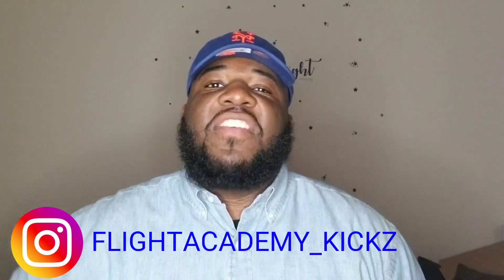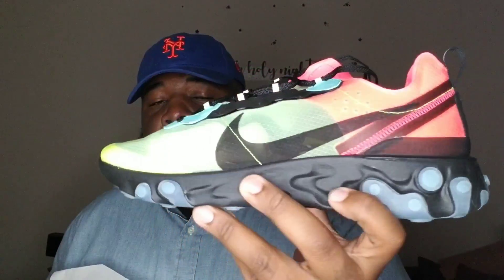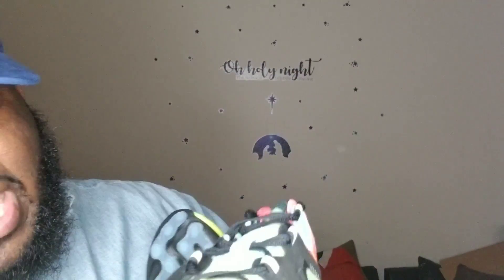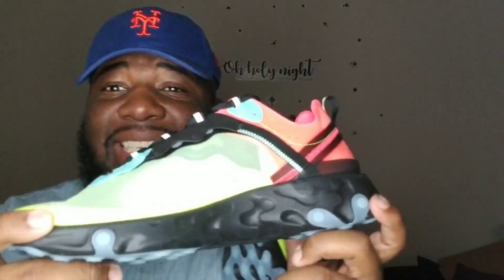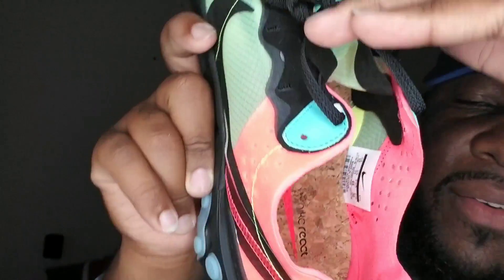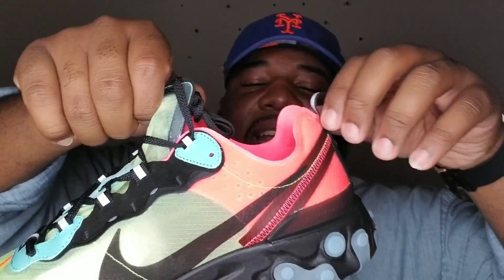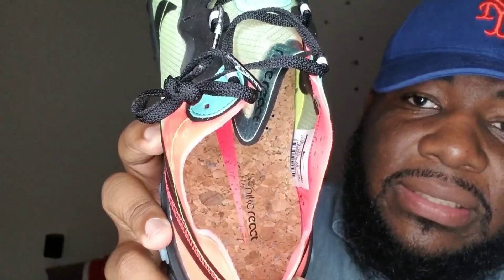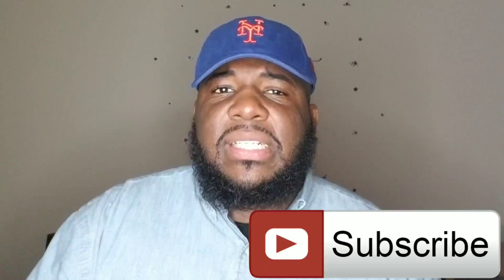Nike React Element 87 Hyper Fusion Early Review